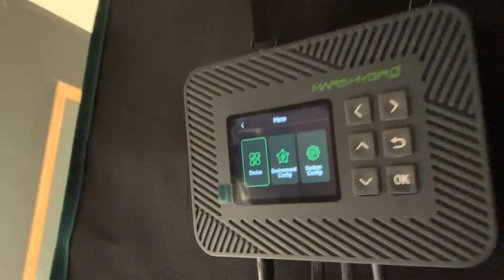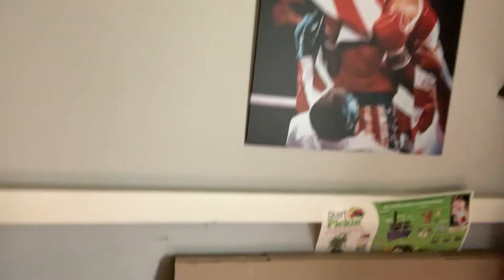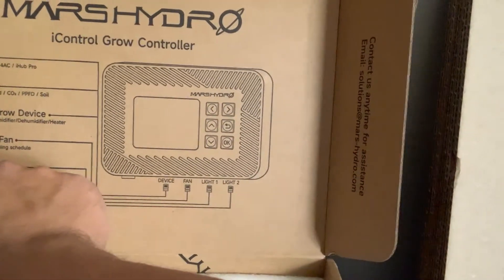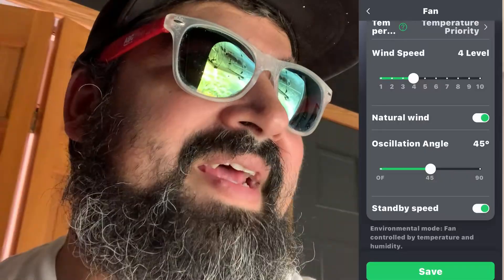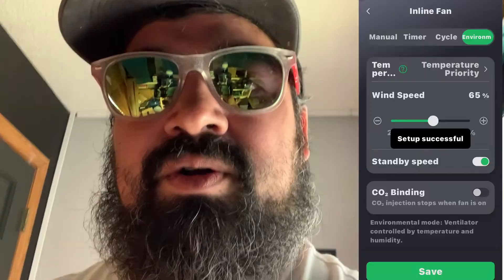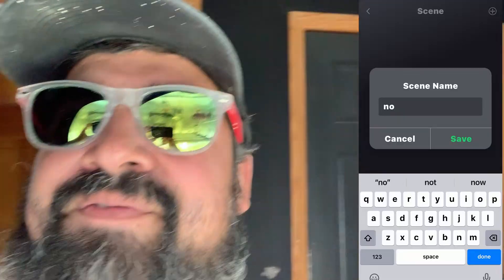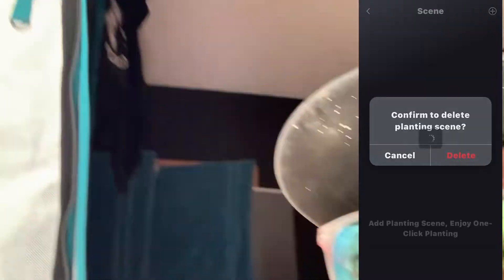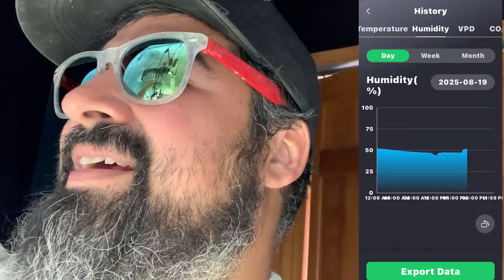First Look! Mars Hydro iControl Smart Grow Controller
Looking at the NEW MarsHydro Controller. its finally here!

My setup
MarsHydro Tent 4x4, 4 inch MarsHydro Exhaust, 2 MarsHydro fans.
2 Earthboxes, Northern Lights #2 and Franken Orange
Butterfly Farm 320 watt light
Dehumidifier Vivosun
MarsHydro Controller